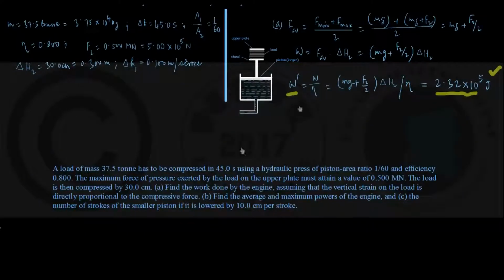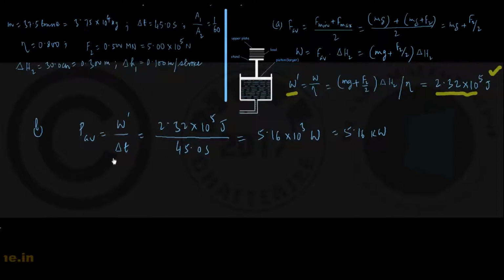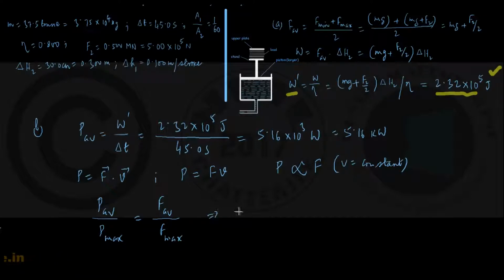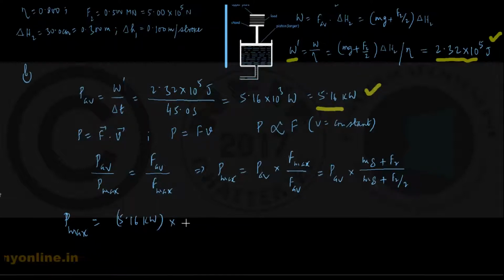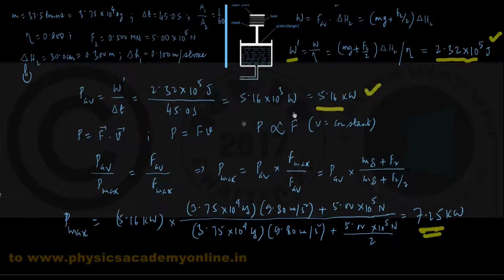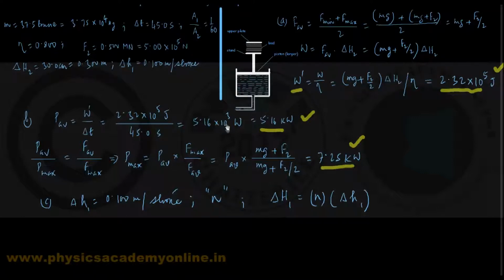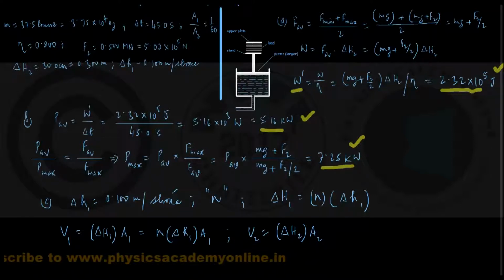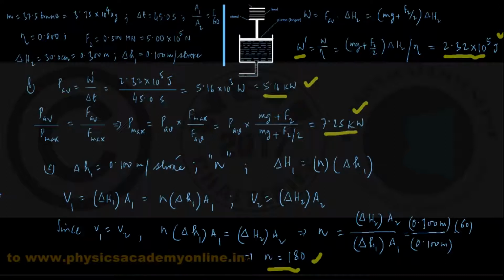PROBLEMS ON DAM AND HYDRAULIC PRESS _ Physics Academy Online